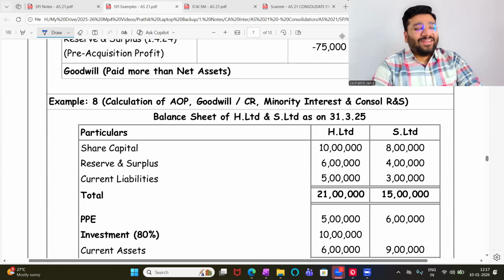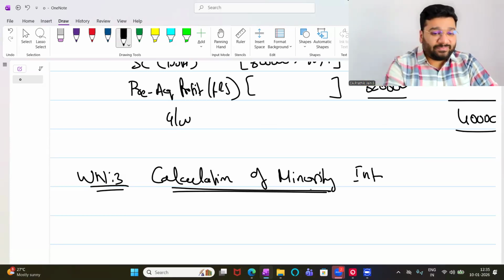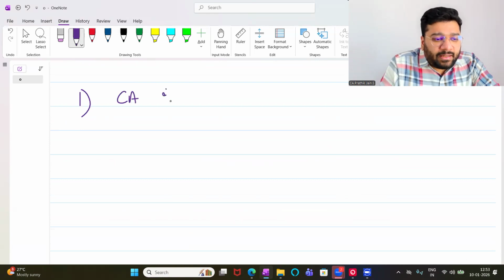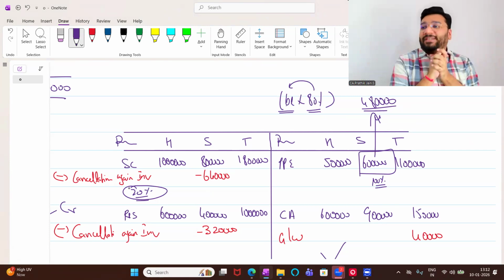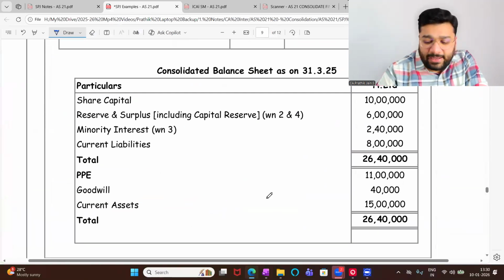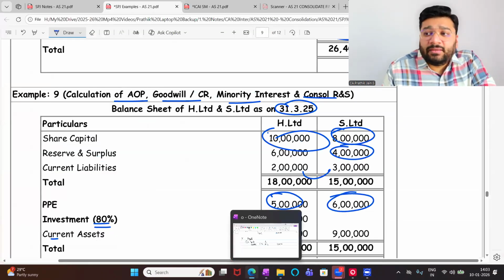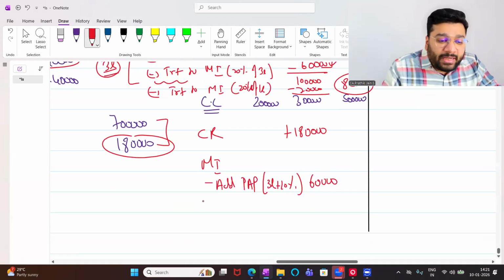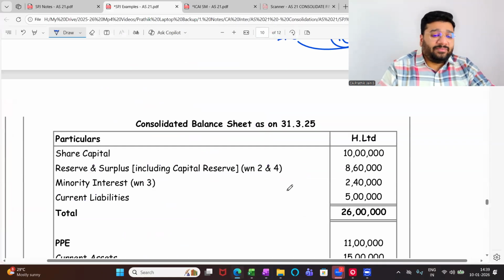Lecture 3 | Consolidated Financial Statement | AS 21 | CA Intermediate | Minority Interest